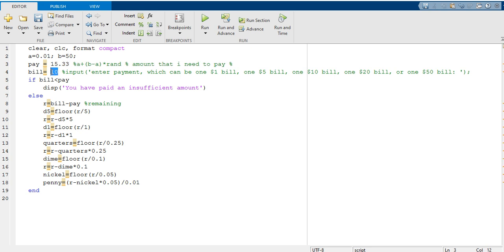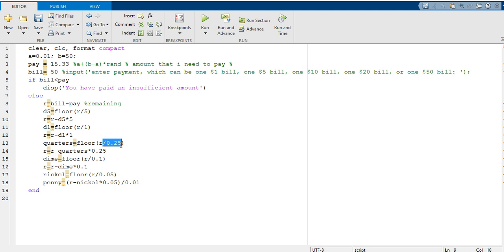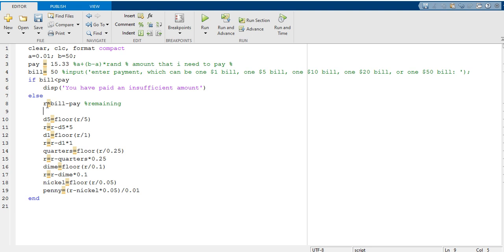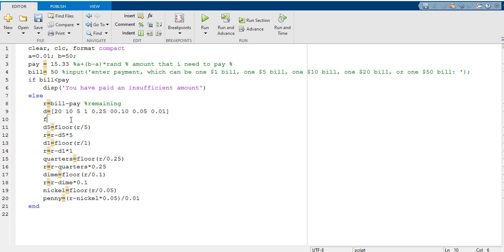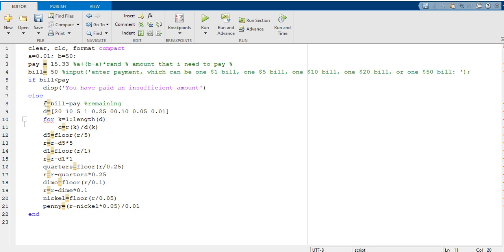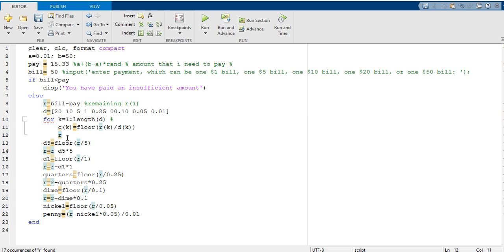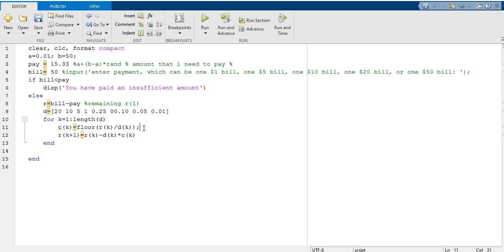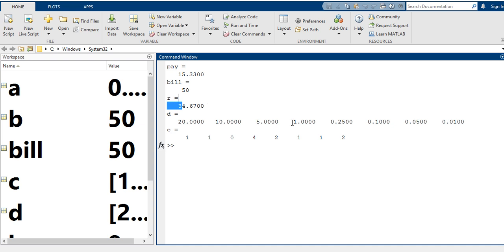Change back from the Self-service checkout machine part 2